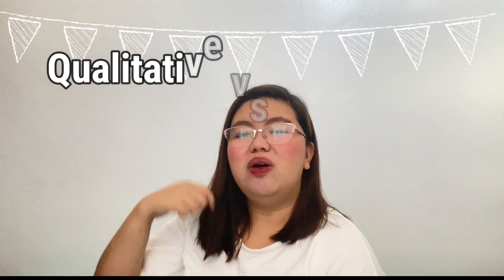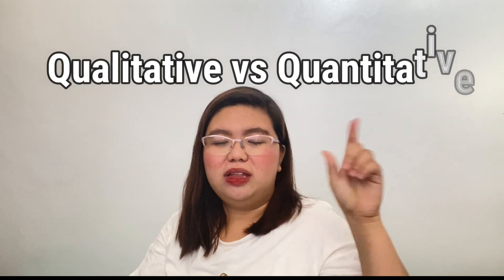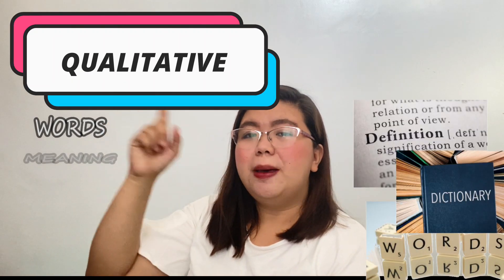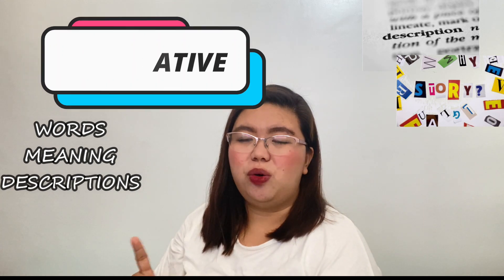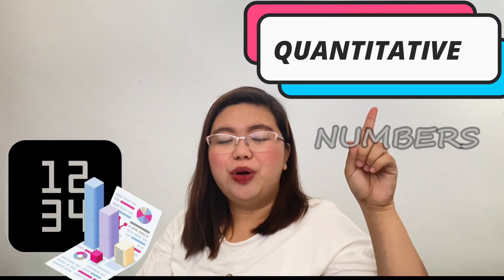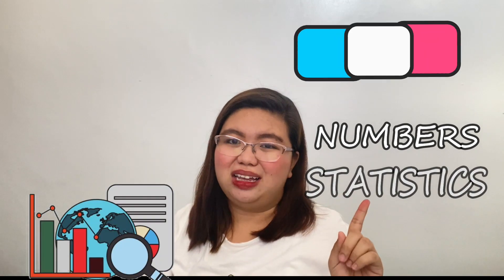Types of Research (Part 1) | PROF D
This is the part 1 of the video series entitled "Different Types and Kinds of Research".

Subject: RESEARCH IN DAILY LIFE 1
Title: TYPES OF RESEARCH